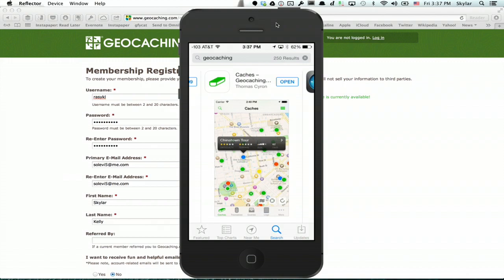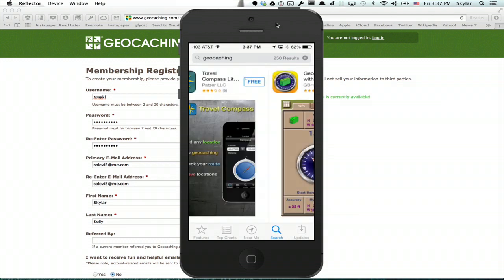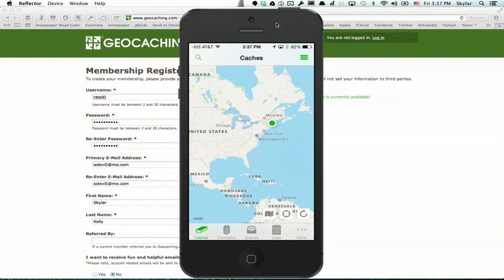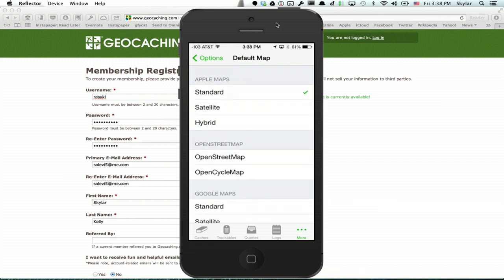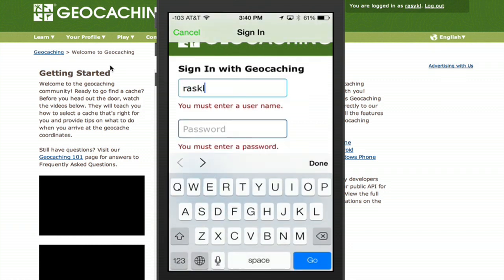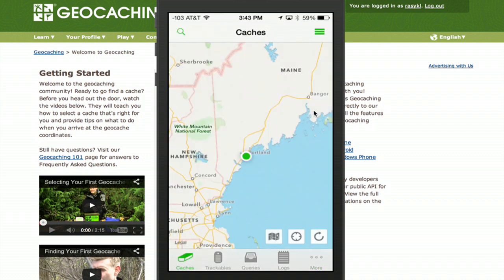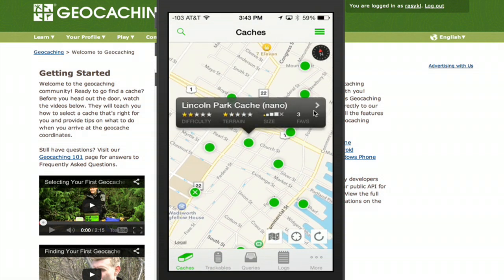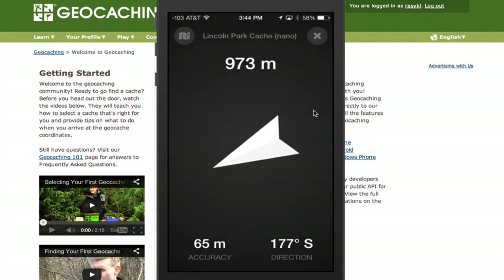How to Geocache Using a Phone : Google & More Web Applications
Geocaching using a phone will require you to use the device's built in GPS software. Geocache using a phone with help from an experienced computer professional in this free video clip.

Series Description: The software installed on your computer is just as important as the hardware contained inside its case. Get tips on various computer software from Google, Mozilla and more with help from an experienced computer professional in this free video series.